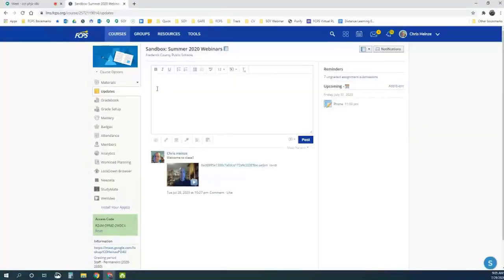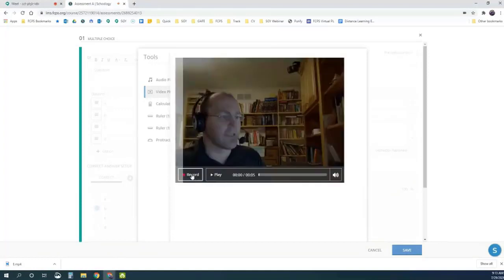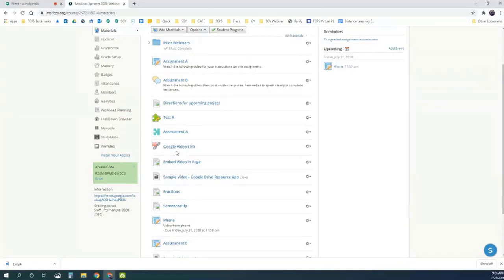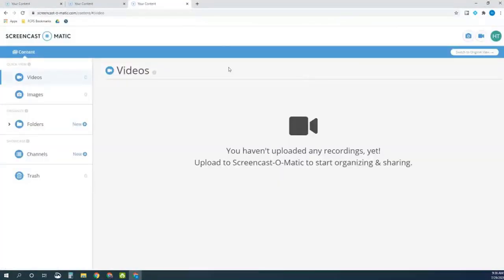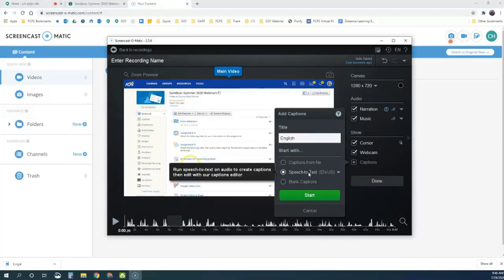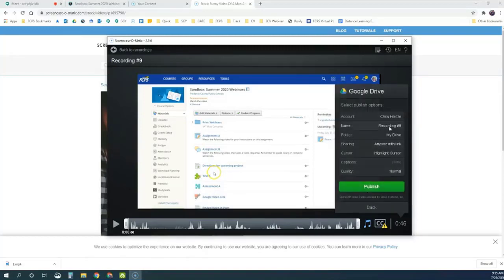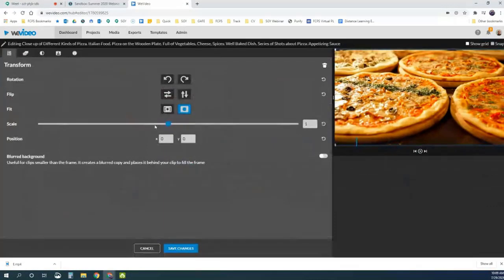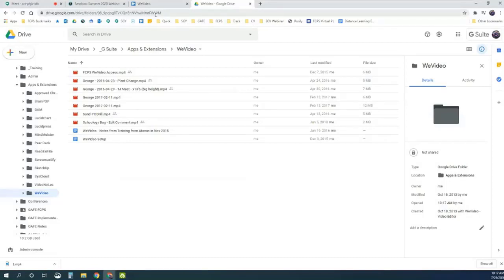FCPS : Screencasting And Schoology - Teacher View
Explore with us various options on screencasting and how to get those screencasts into Schoology.  This webinar will also cover the many ways that videos can be created in or added to Schoology.